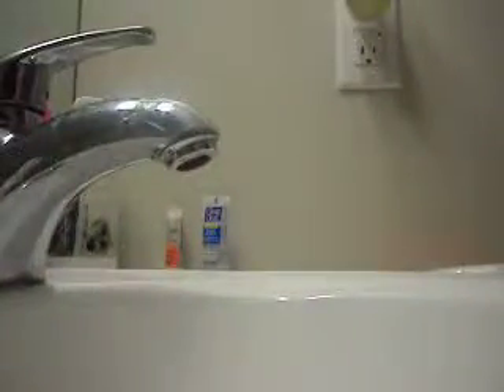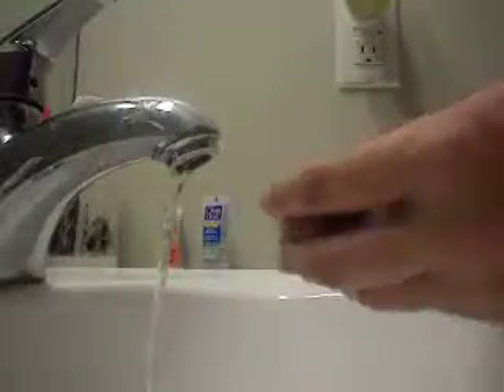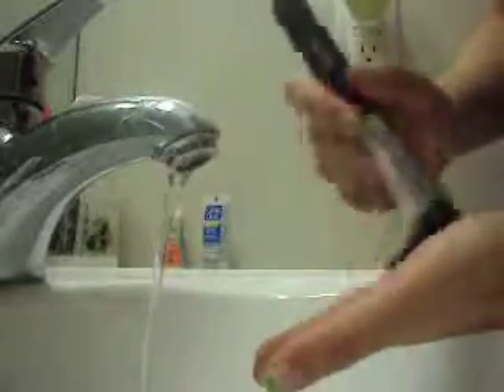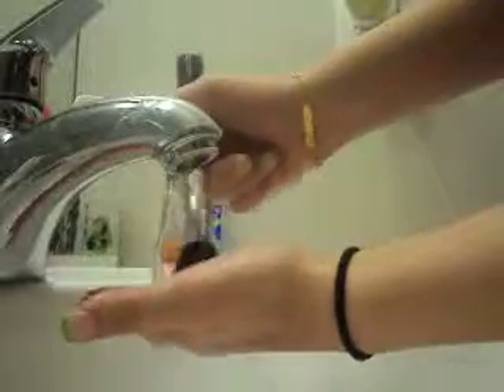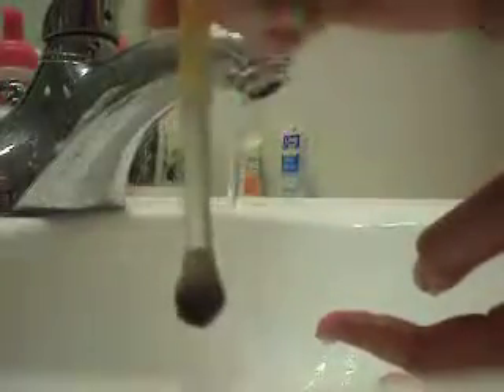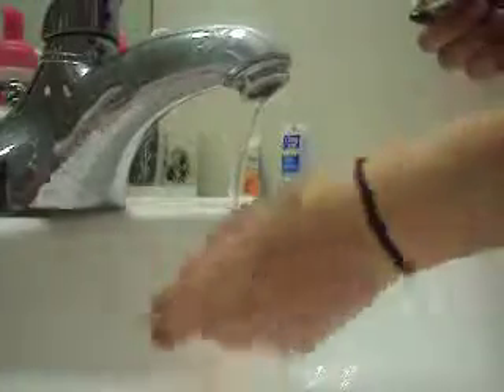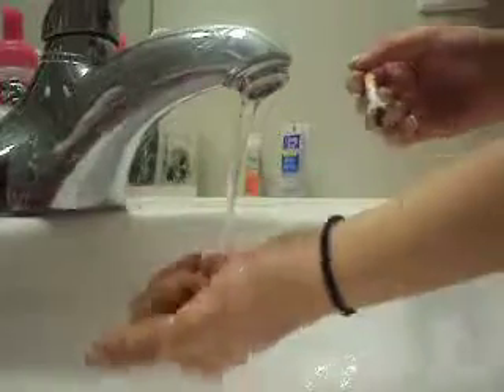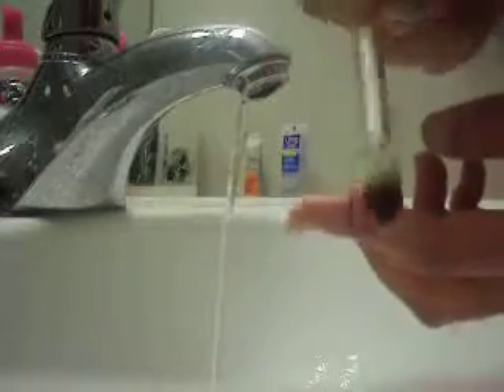How to clean your brushes.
FTC:
i bought all these brushes by my self!

This is a very easy and affordable way to clean your brushes, hope you enjoy!